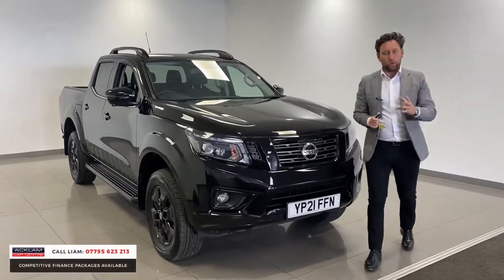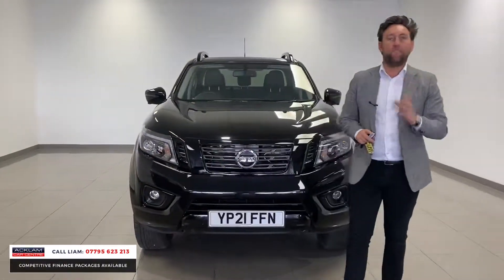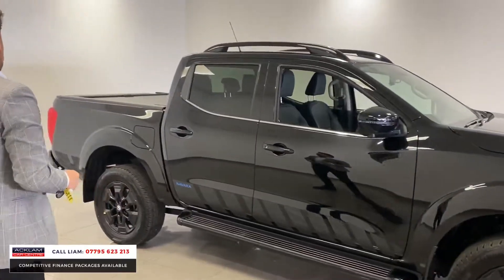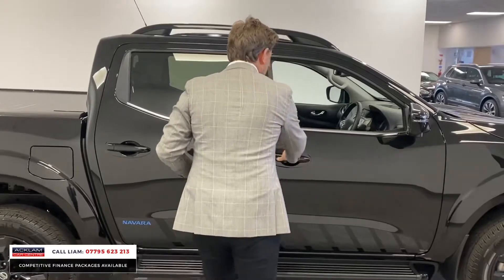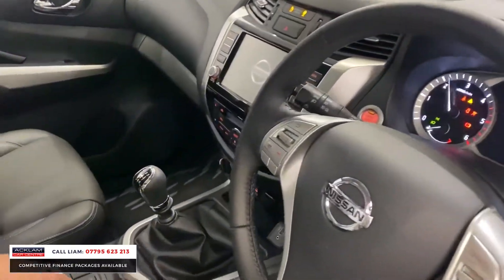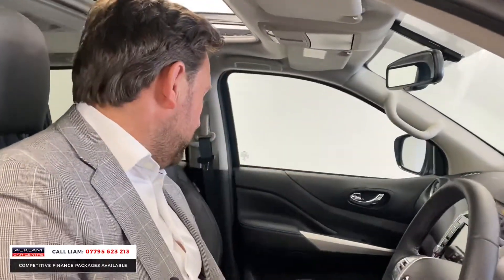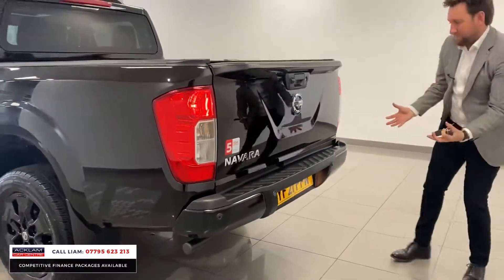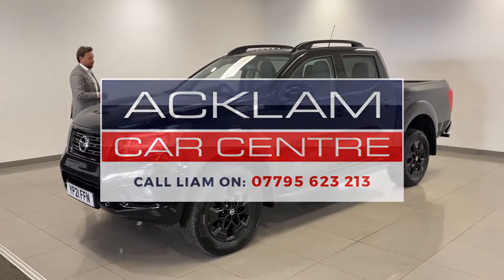2021 Nissan Navara 2.3DCI N-Guard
As new with only 940 miles & no VAT. In huge demand with limited availability, out top spec Navara with added Roll Cover isn’t going to last long so be quick to call & secure 📲

Live Priced at £32,990 - NO VAT. Buy & Reserve Online